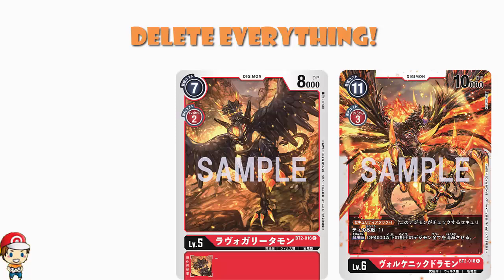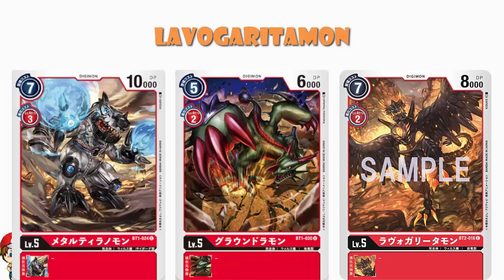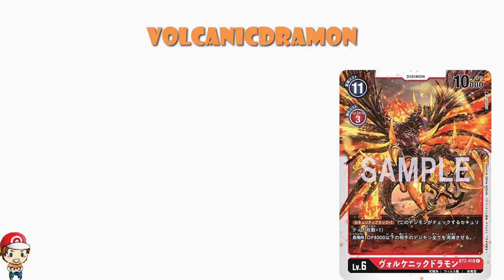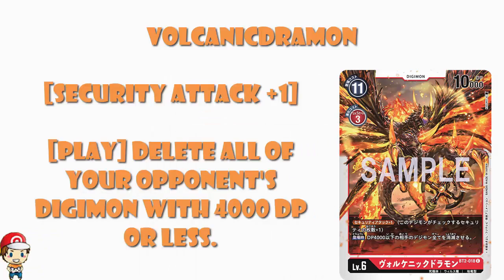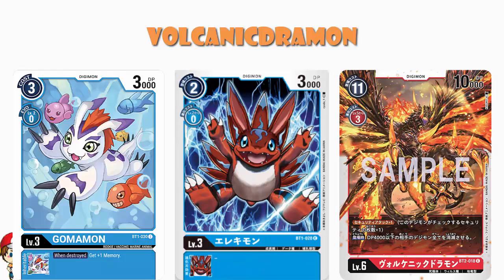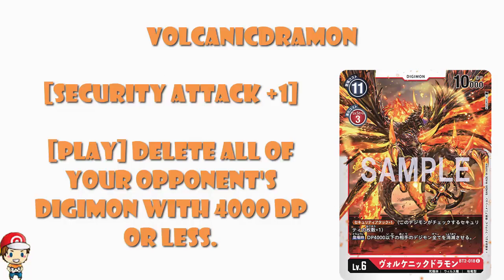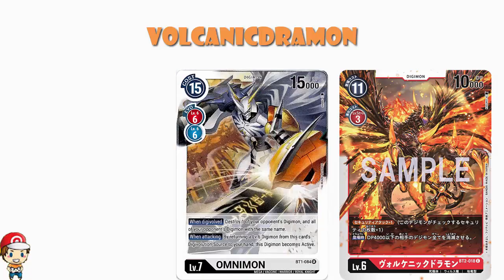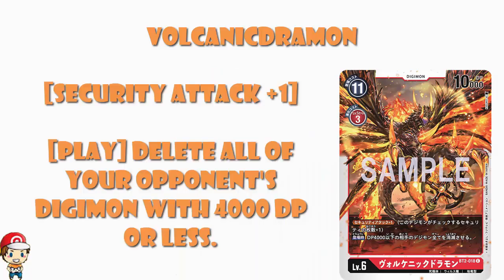Great New Level 6 Digimon Can Wipe the Board! (New Digimon TCG - Ultimate Power)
We have some new Purple Cards coming and these look fuuuuun! Come see!

Lavogaritamon: 00:30
Volcanicdramon: 03:13